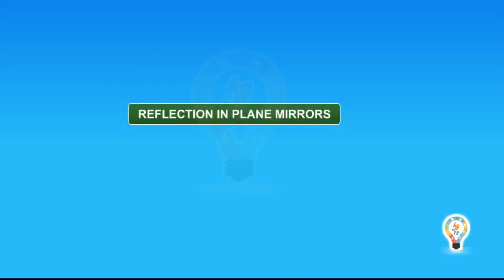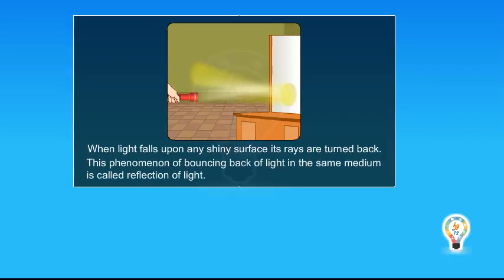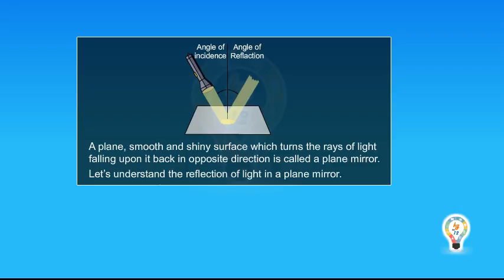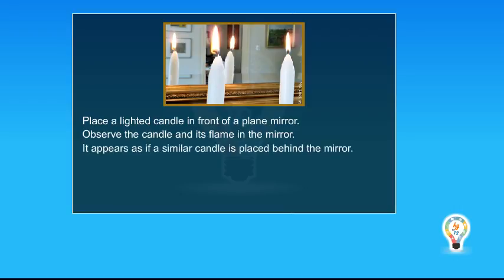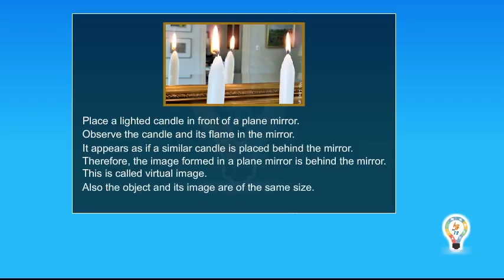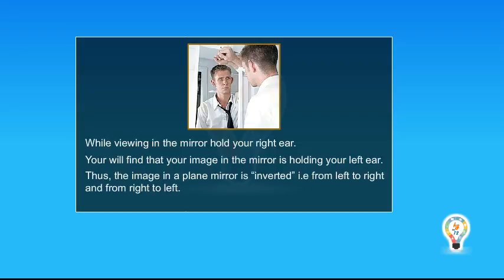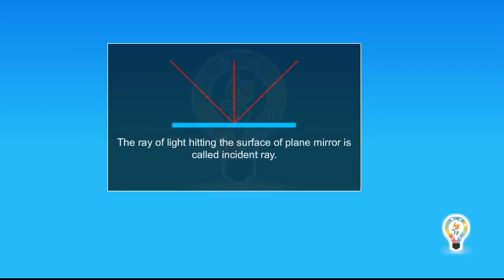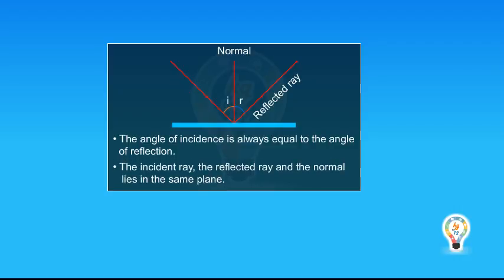Law of Reflection and plane mirror images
Image result for reflection in plane mirrors
A plane mirror is a mirror with a flat (planar) reflective surface. For light rays striking a plane mirror, the angle of reflection equals the angle of incidence. The angle of incidence is the angle between the incident ray and the surface normal (an imaginary line perpendicular to the surface).